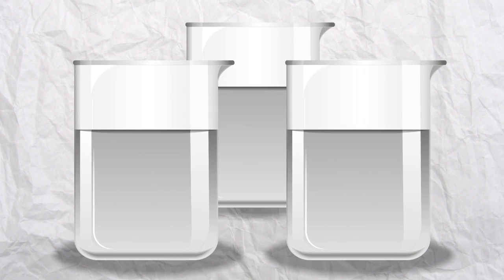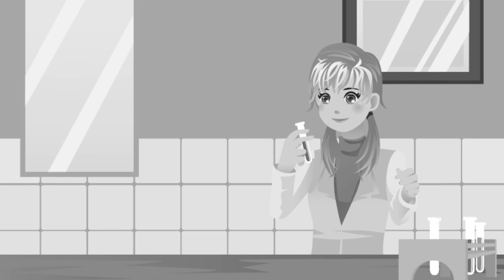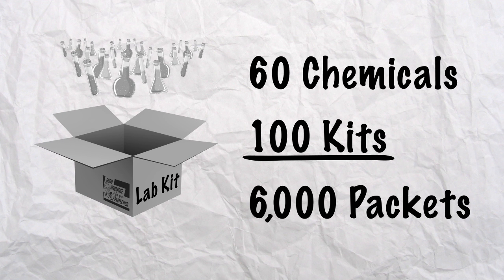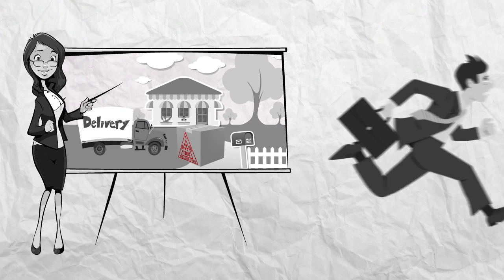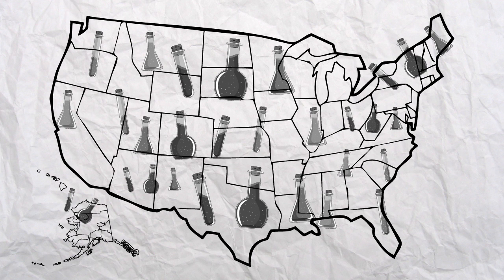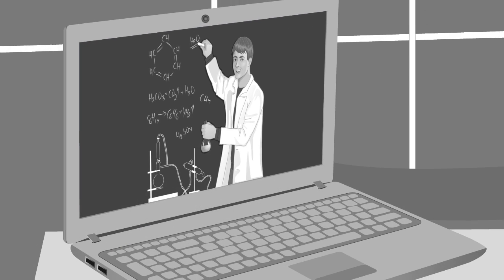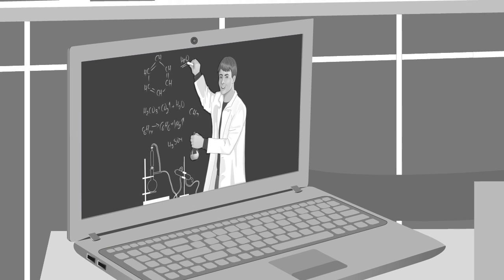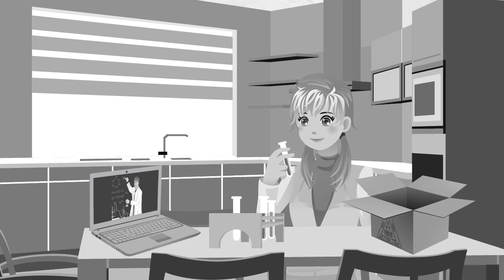Creating a Poof and Not a Giant Kaboom | Entrepreneurship | Khan Academy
A passion for science education led Linda Jeschognig from her life in accounting to a second act as an entrepreneur. She talks about the inspiration behind Hands-on Labs and overcoming the obstacles with a company created to send kits containing hydrochloric acid, cobalt nitrate and other hazardous elements to college chemistry students. Along the way, Jeschofnig has gained support and reached out to guide other women on the entrepreneurial path. Created by Kauffman Foundation.

Entrepreneurship on Khan Academy: Personal lessons and insights from accomplished entrepreneurs are the basis of this interview series produced by the Ewing Marion Kauffman Foundation and Khan Academy.